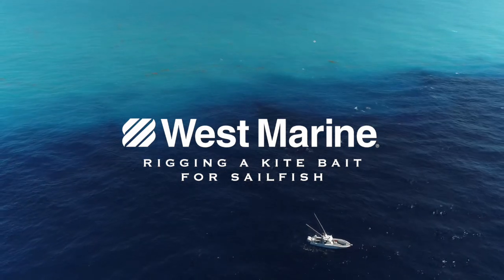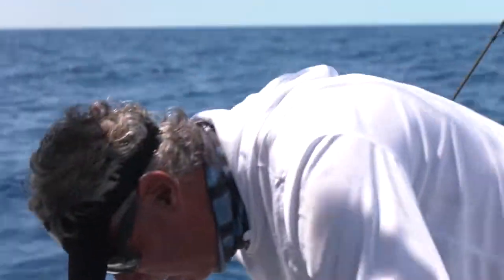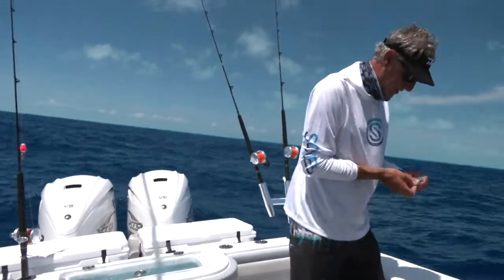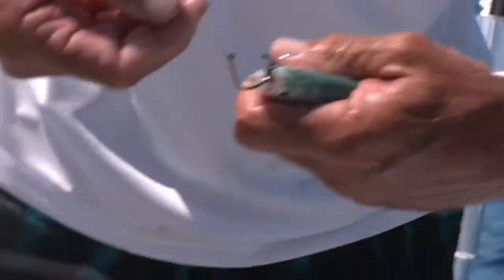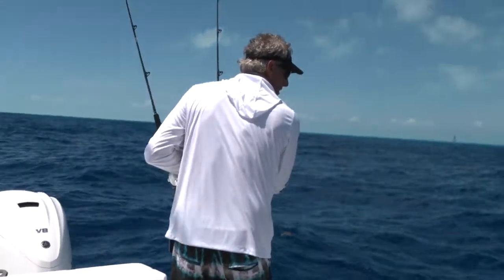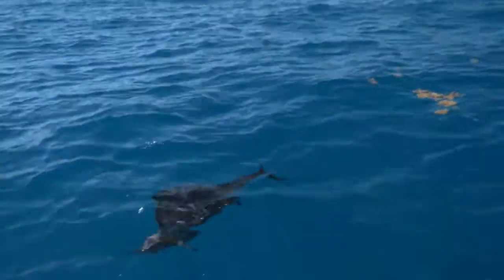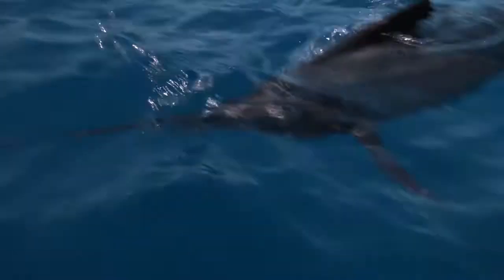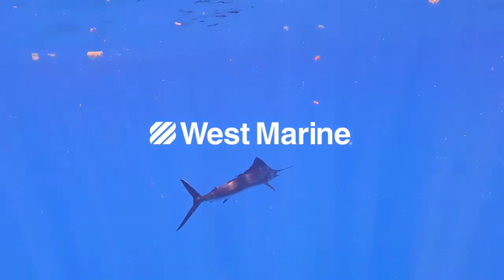Sailfish Bait Kite Rigging Tip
Sailfish Tip: Learn how a geat rigging tip for your bait for kite fishing from the Into the Blue Captains.
Go from fishing to catching!